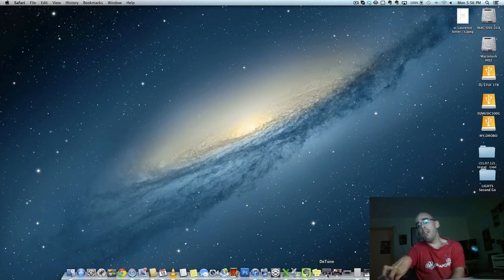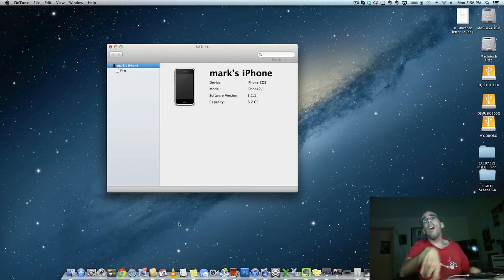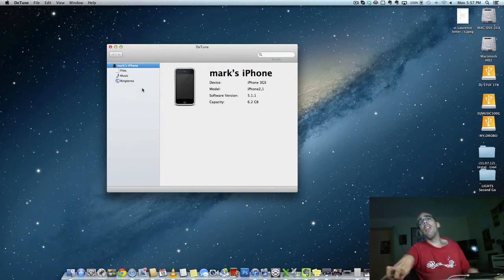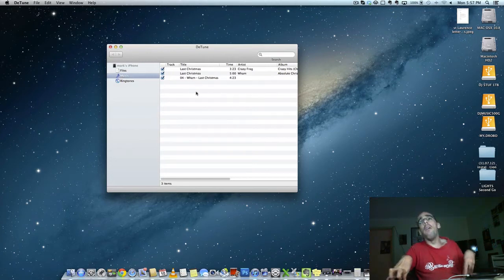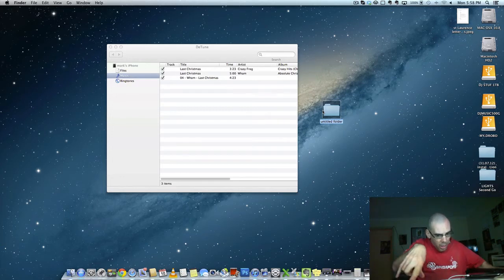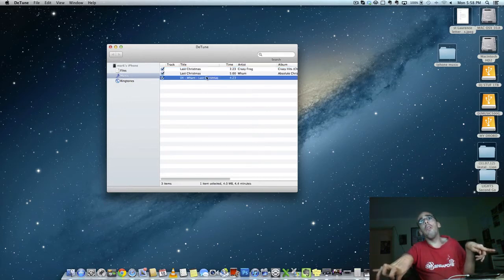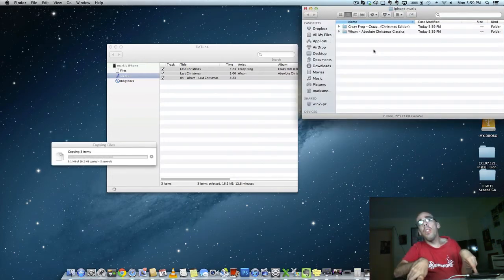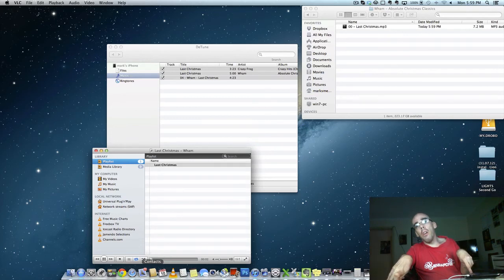haw to copy ur music ur iphone to ur mac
this program works great , if ur runing OSX 10.8 u need to  turn off gatekeeper to install it.